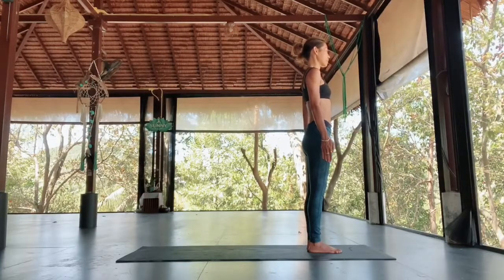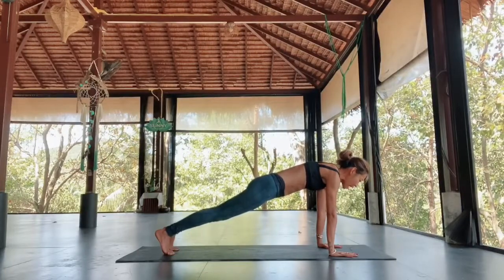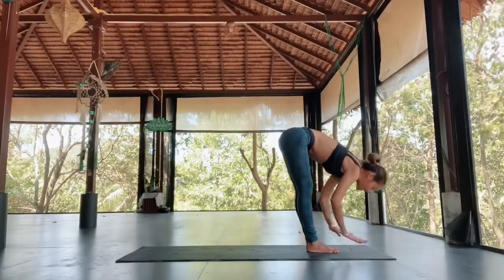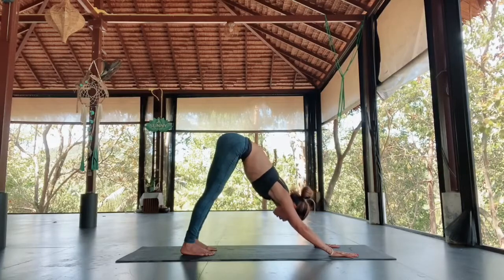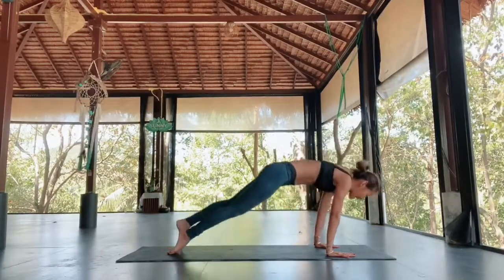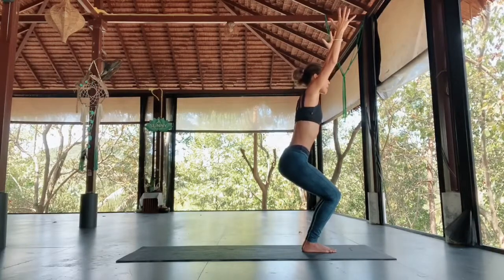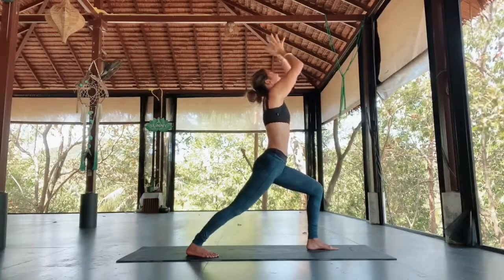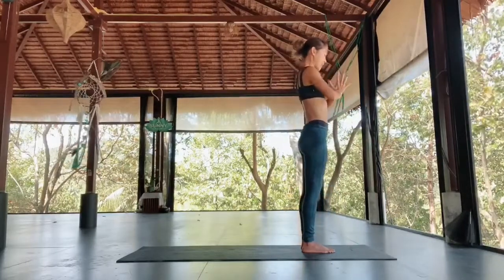Sun salutations A-B